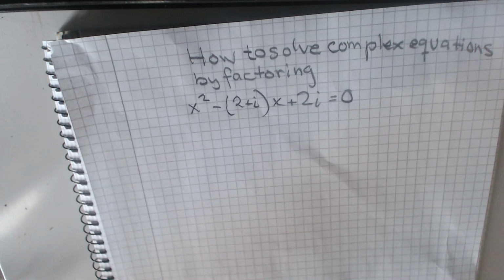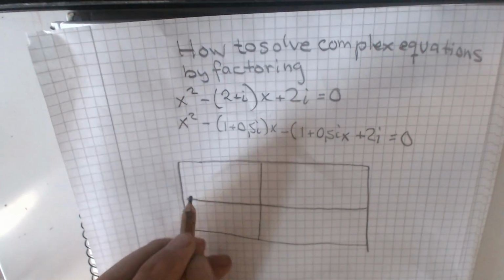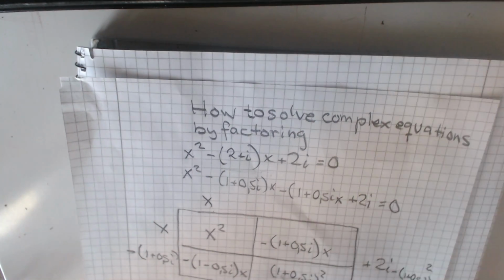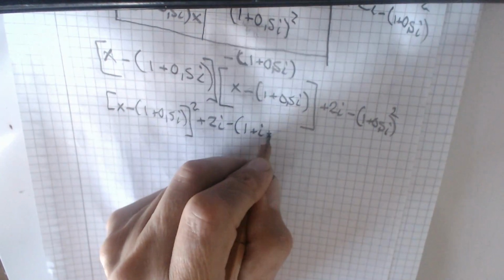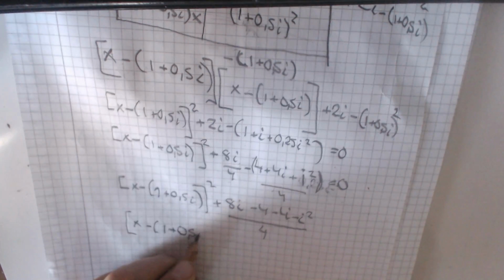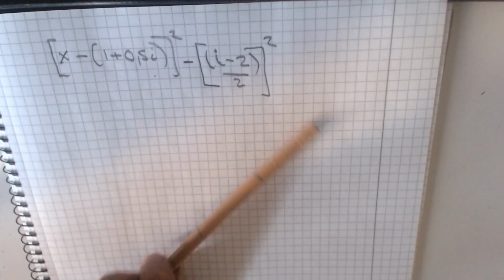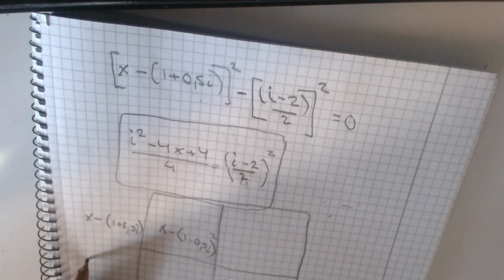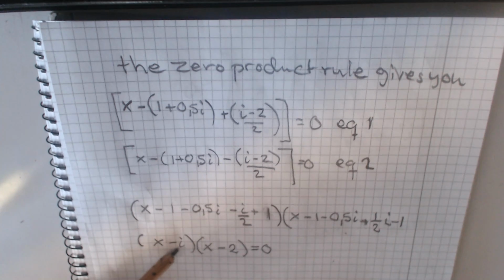How to solve complex equations by factoring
Solving  complex equations  generic rectangle